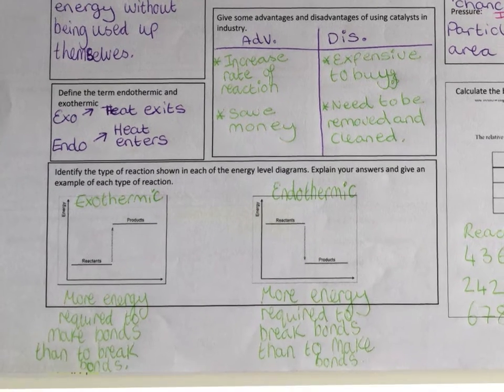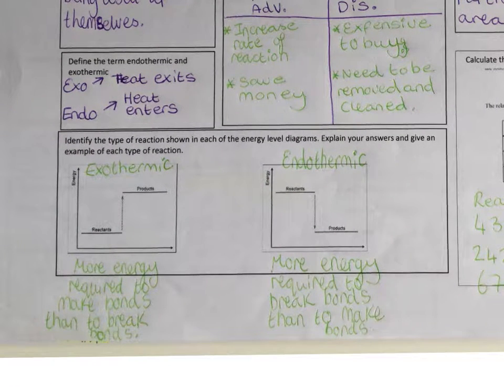542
Review sheet